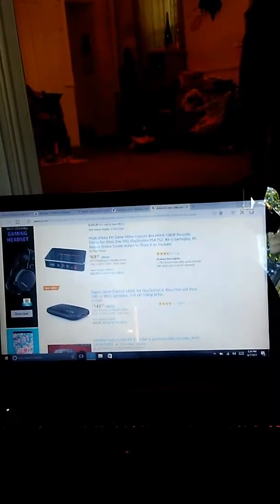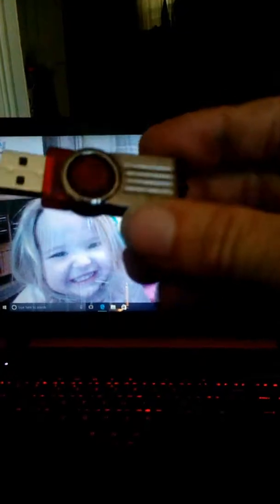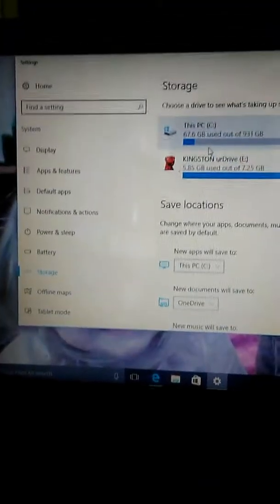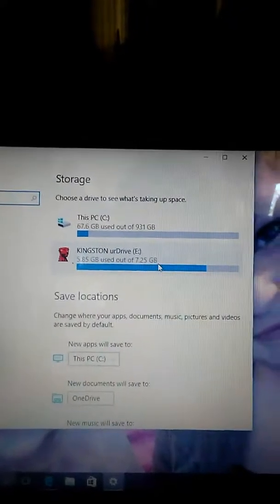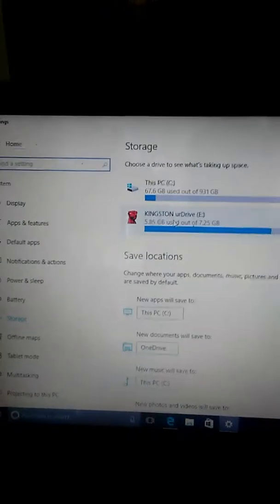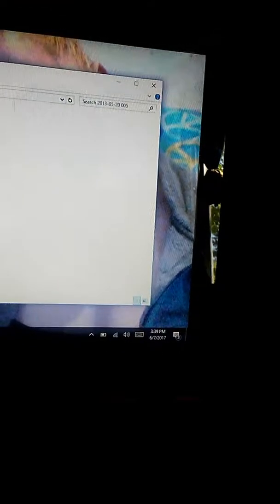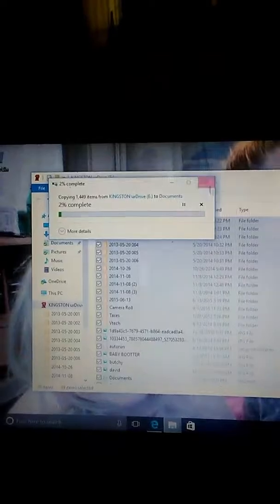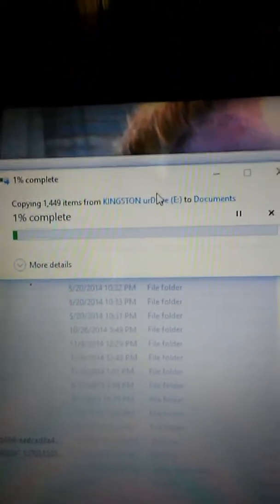How to import images on to a pc from usb flash drive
Video showing directions on how import photos on to a pc